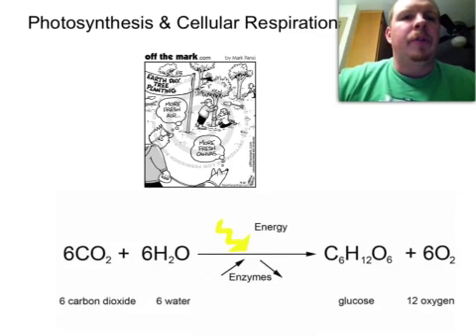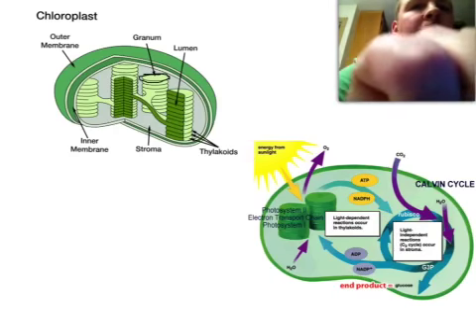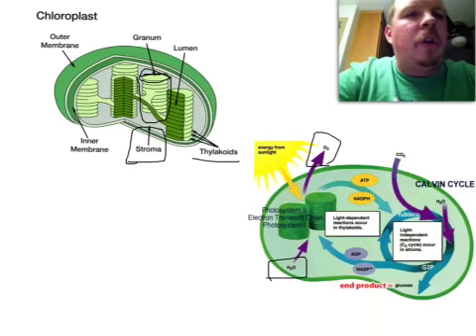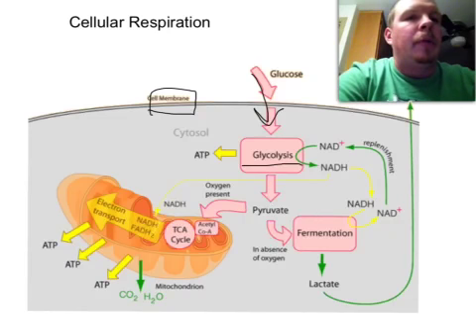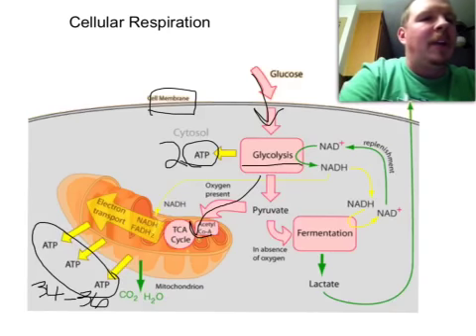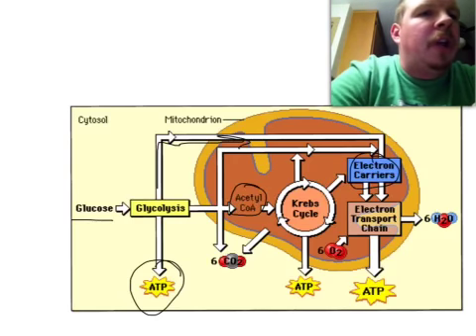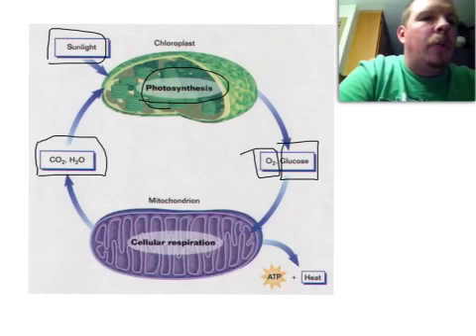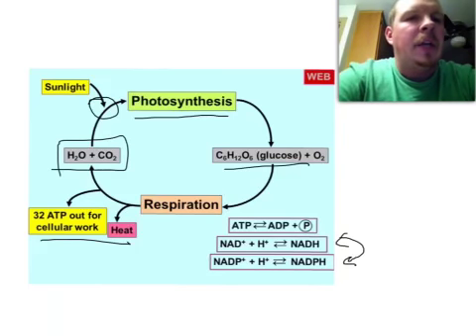Cell Biology Unit Video 2